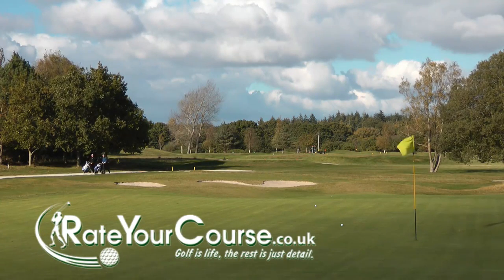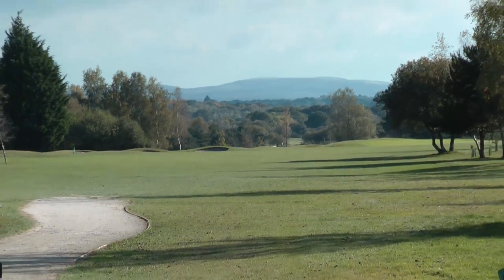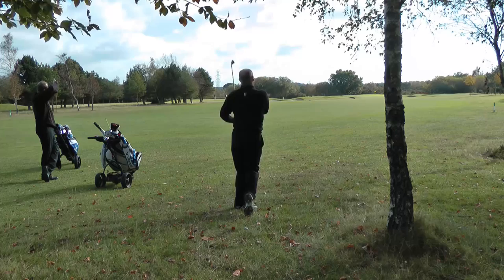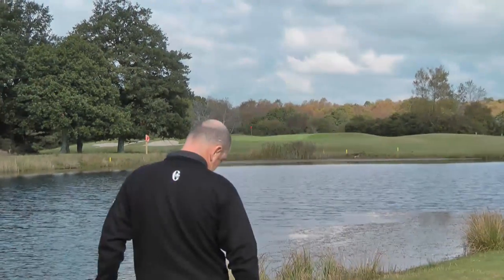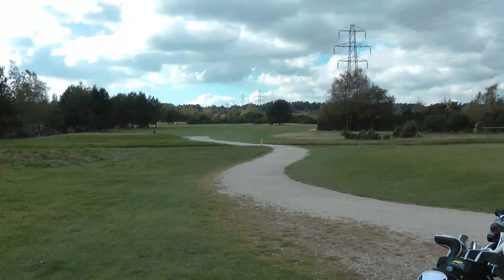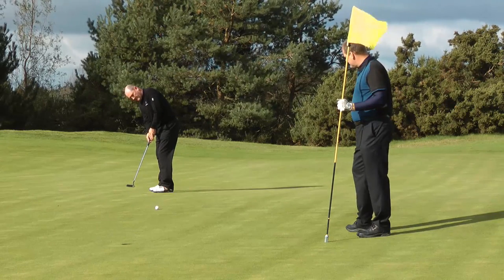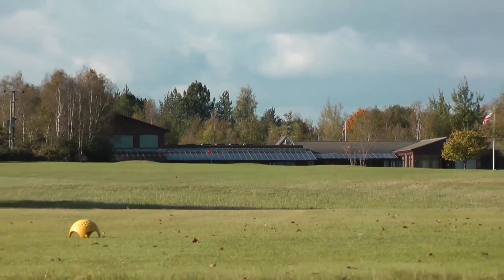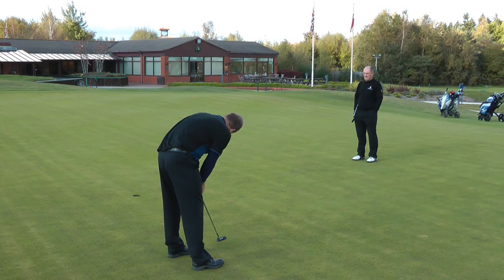RateYourCourse Golf Course Review of The Dorset Golf & Country Club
RateYourCourse Golf Course Review of The Dorset Golf & Country Club. Narrated by Andrew Birrell,Filmed by Andy Dehahy and featuring Lee James & Andrew Birrell